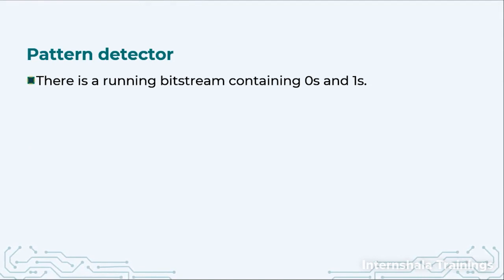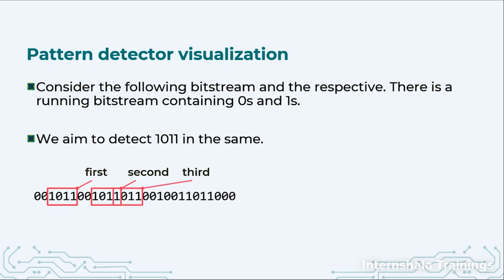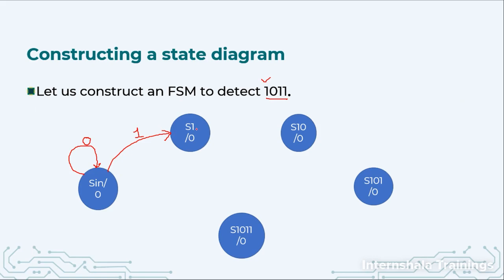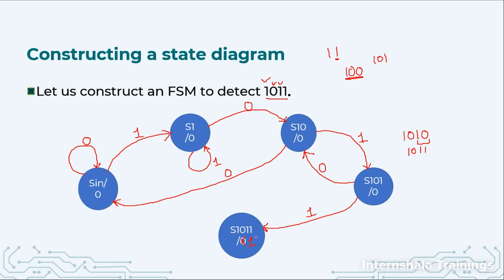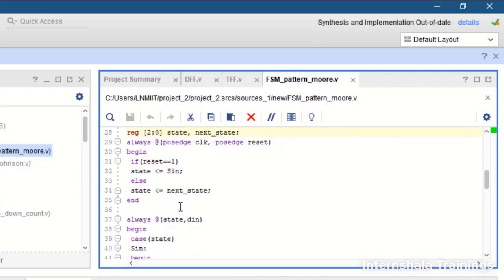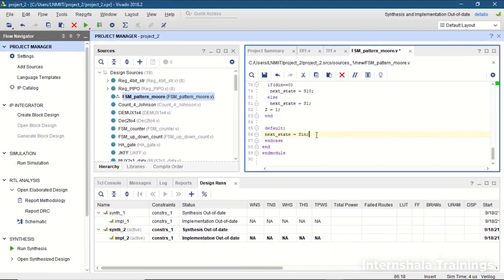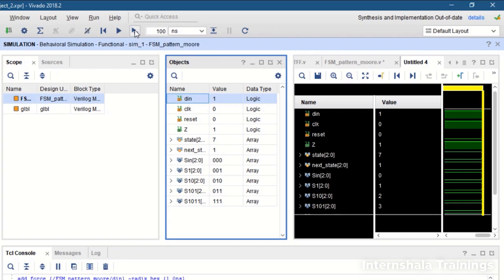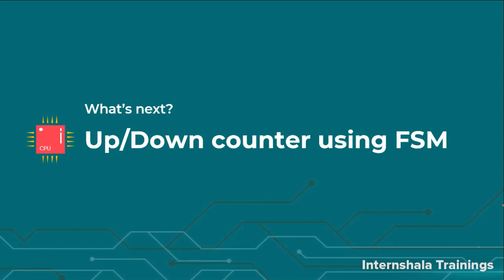VLSI Design 505: pattern detector using moore_s machine